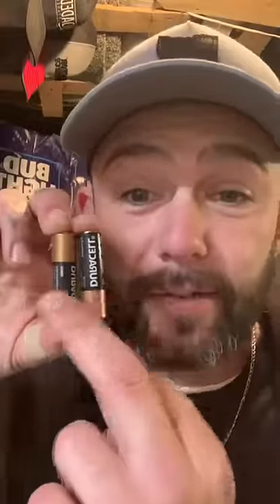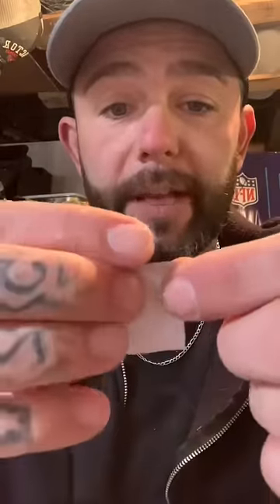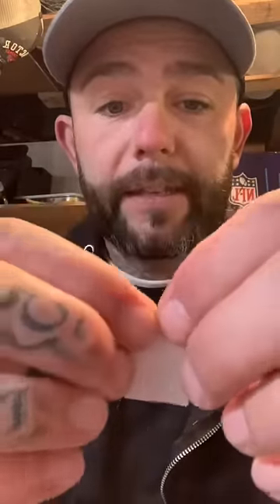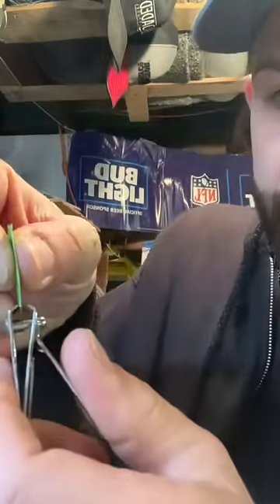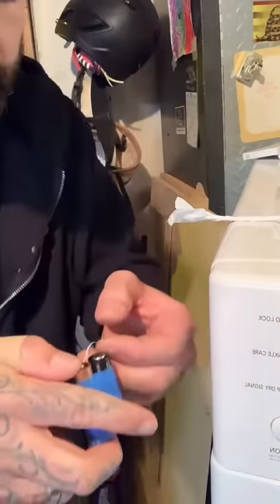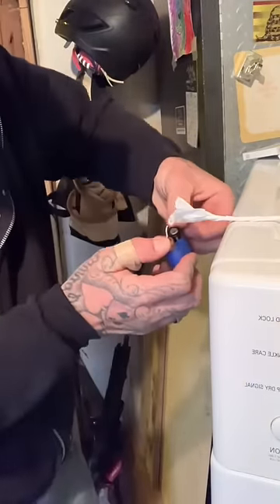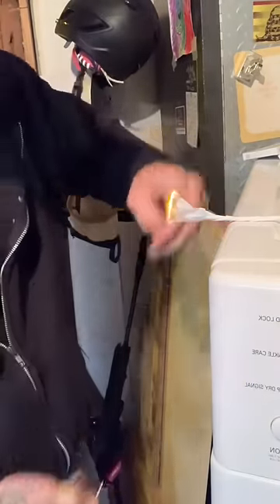No lighter? No problem 😁 This is for educational use only